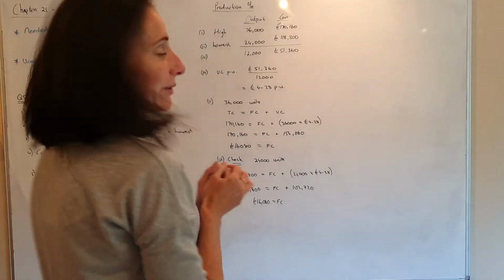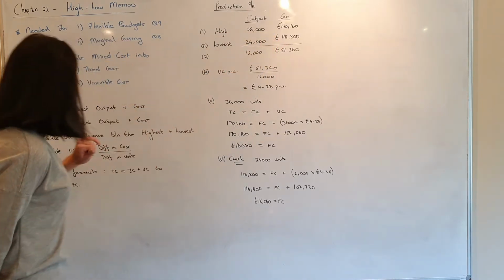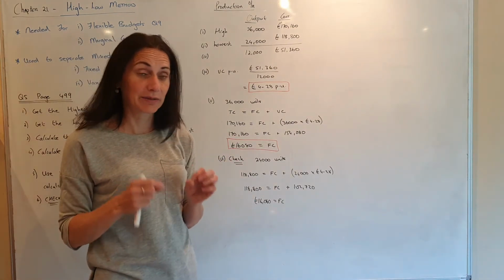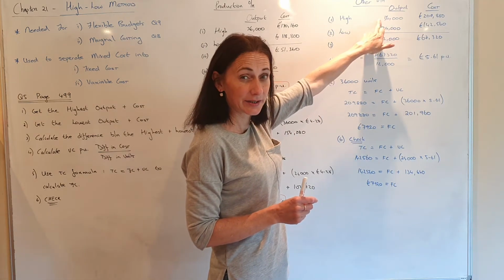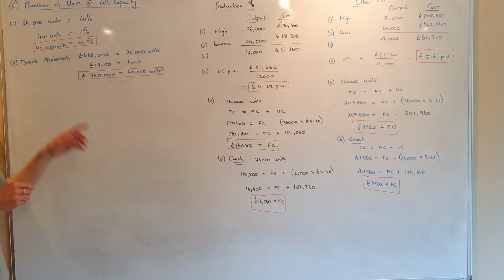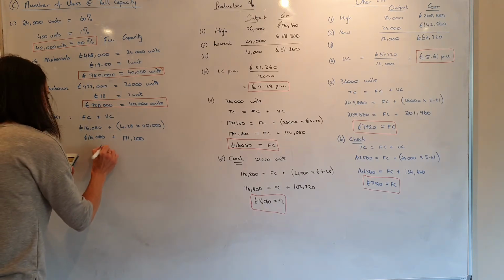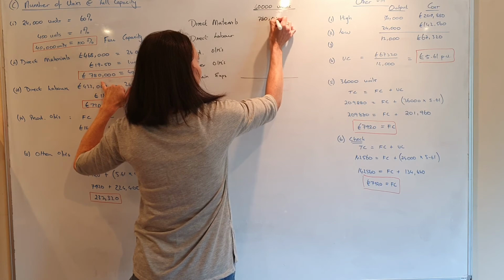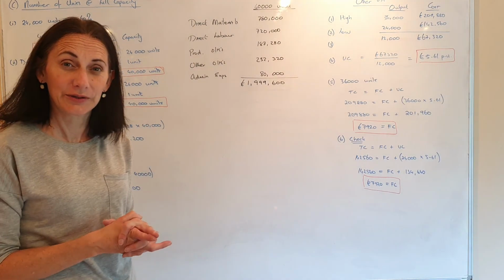High Low Method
LC Accouting
Anita Hughes